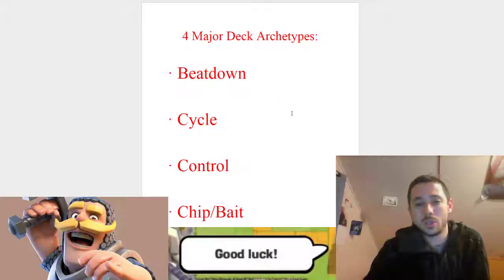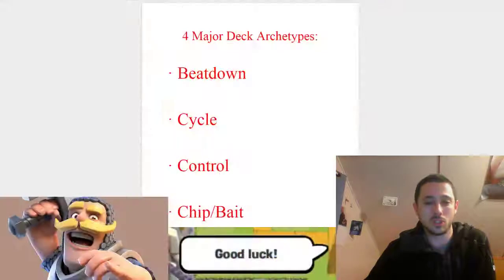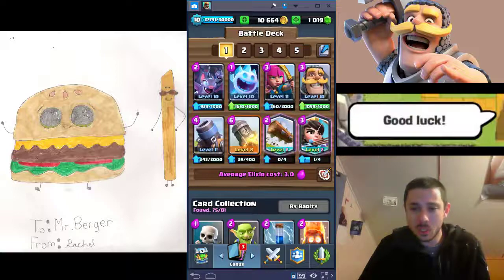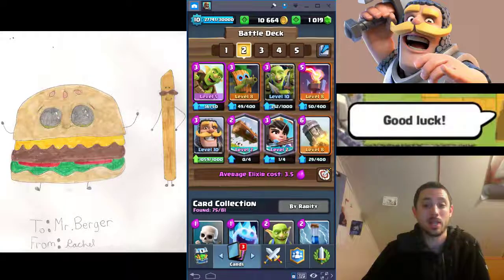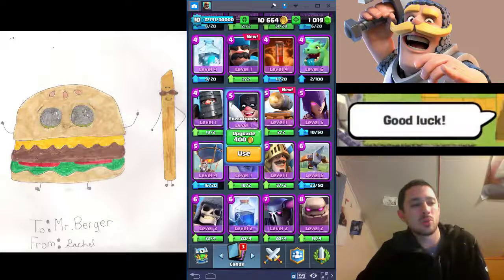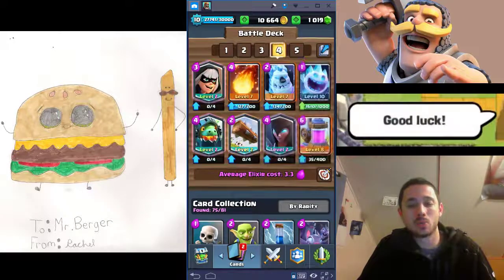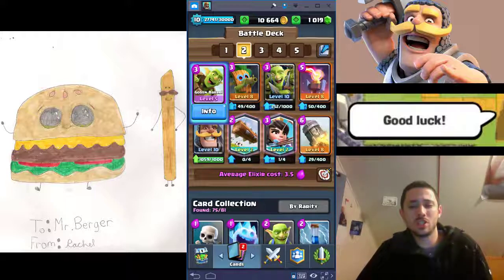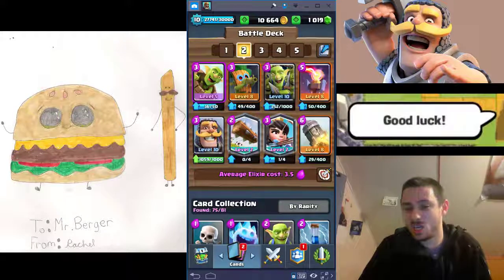Mr. Berger Teaches "Clash Royale Vocabulary 101"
Mr. Berger Teaches "Clash Royale Vocabulary 101"|Gaming 101 with Mr. Berger

Learning basic terminology for any game can often be an extremely beneficial step towards becoming a better player.

In my third and most well-compiled video so far, I discuss some terms that I think would be very helpful for newcomers and intermediate players to learn, and for advanced players to review.

Please keep in mind that I didn't discuss every single "archetype," but talk about a few that I find to be powerful and prevalent.

I discuss the following terms:
4 Major Deck Archetypes:
· Beatdown
· Cycle
· Control
· Chip/Bait
Many Minor Deck Archetypes:
· Defensive
· Lavaloon
· Miner/Poison
· Hog Cycle
· Siege (possibly major)

Some Win Conditions:
·  Hog
·  Giant or Golem
·  Miner/Poison
·  Siege (X-bow and Mortar)
·  Balloon
·  Goblin Barrel

Other Terminology:
·    Defensive and/or Counterpush Cards
·    Support Cards
·    Tank Cards
·    Spell Cards
·    Pocket Cards
·    Elixir Trade
·    Elixir Advantage
·    BM
     What is the Meta?

Have a game you think I should review?  Want to become a guest on my channel?
If you absolutely LOVE my channel and would like to donate in order to help me invest in better equipment for higher quality content, you can do so here: